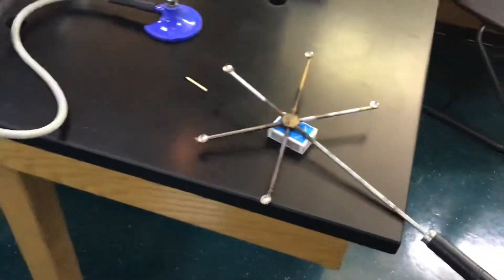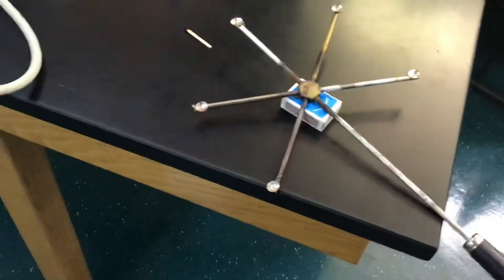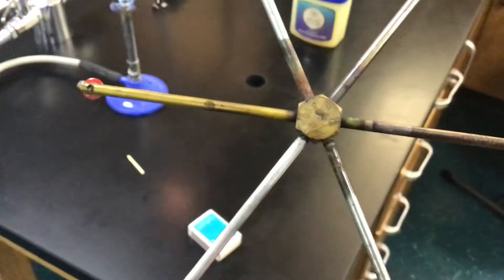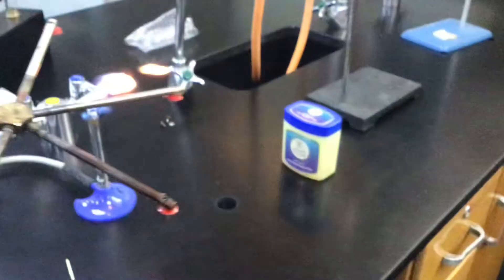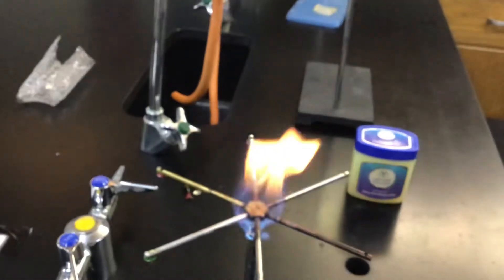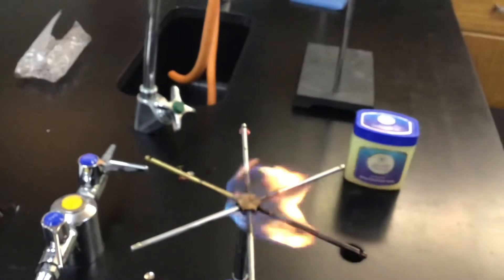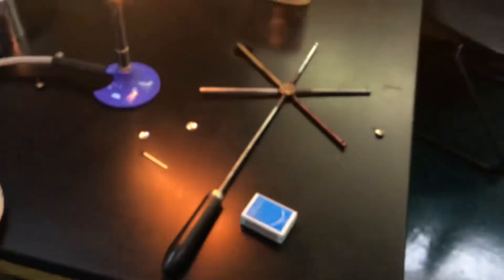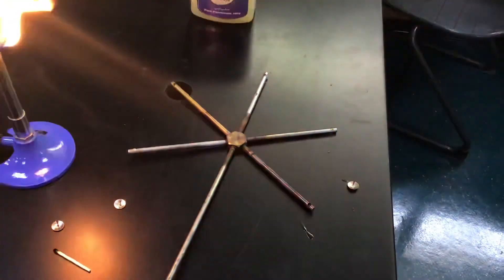Conduction star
Demonstration of conduction in metals